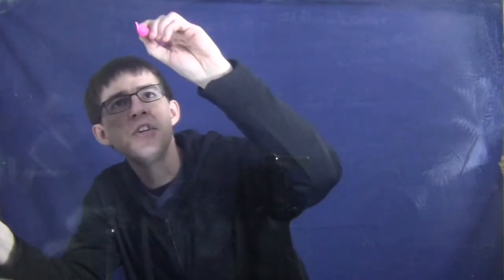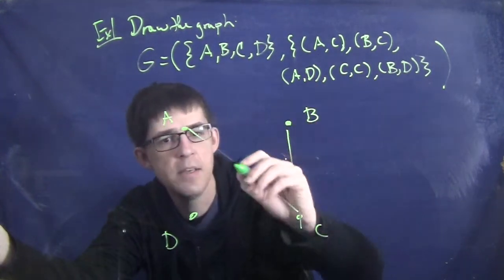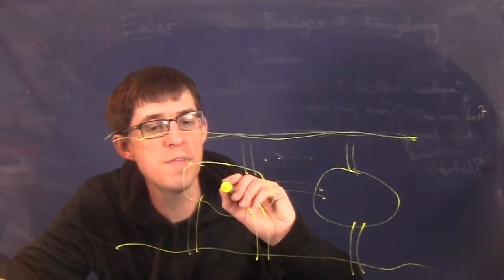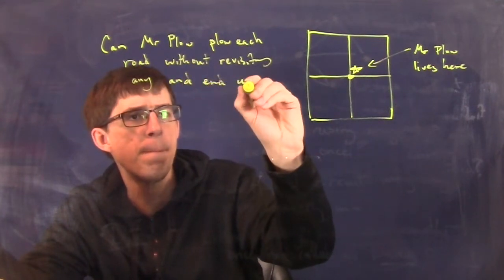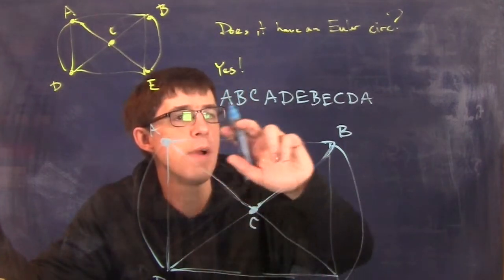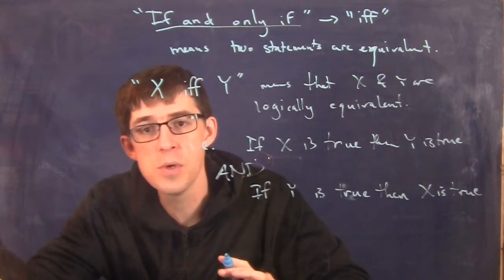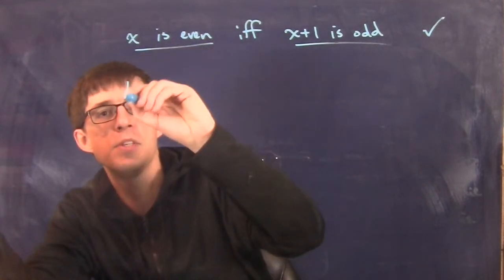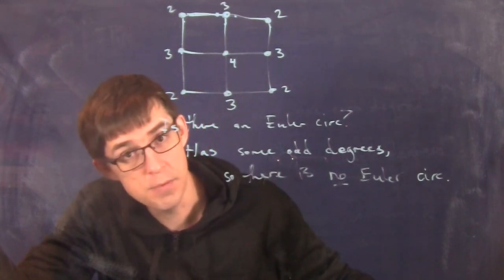MA 15 Graph theory and Euler circuits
This video is for my Spring 2020 section of MA 15, for the class meeting on Tuesday March 31.